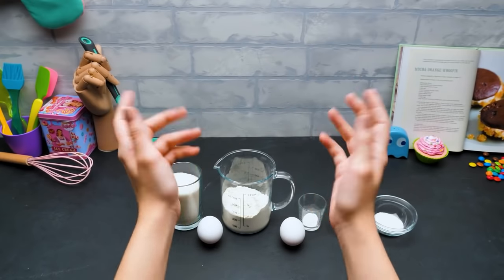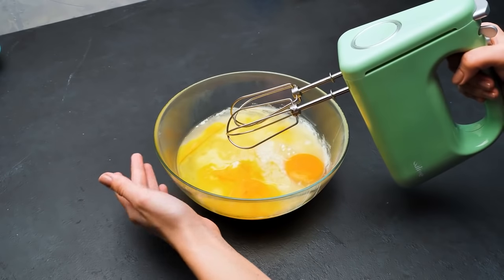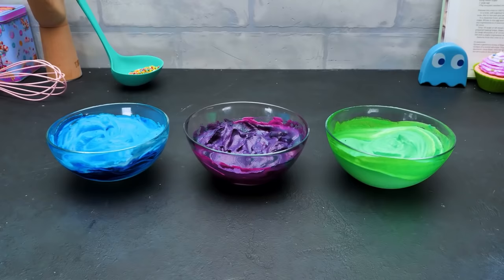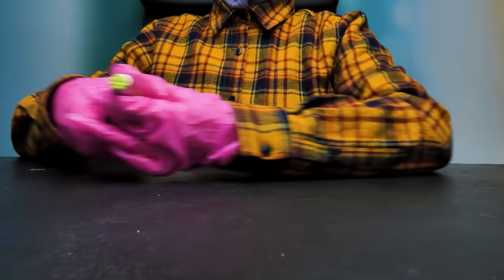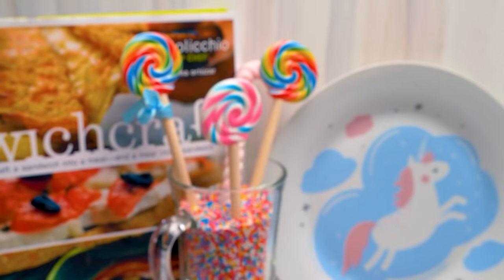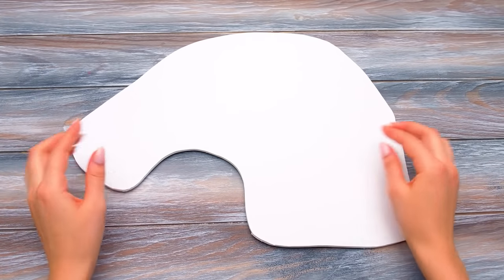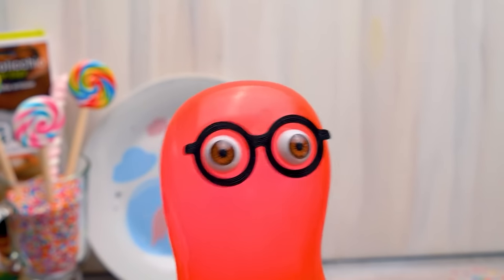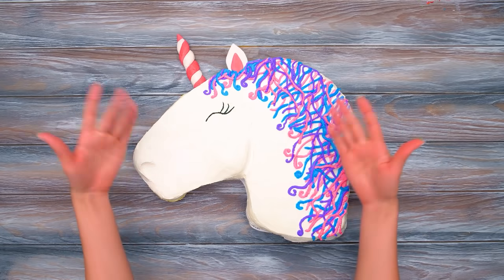Cute DIY Cakes || How To Make Unicorn And Monster Cakes At Home